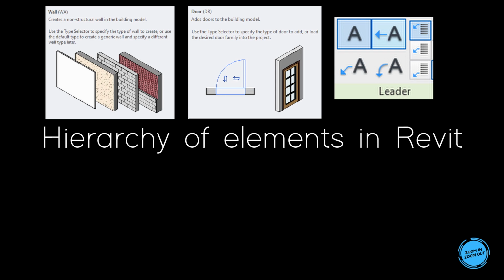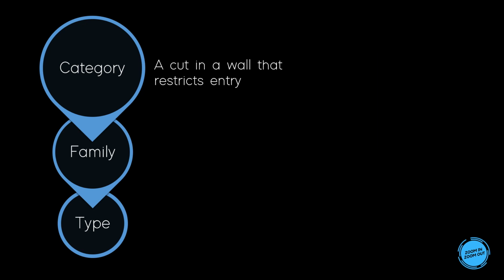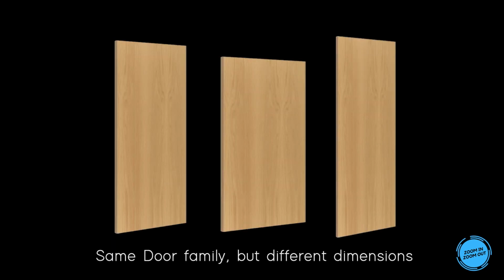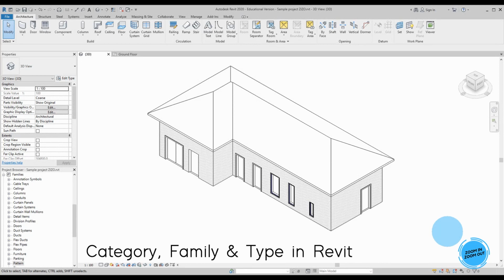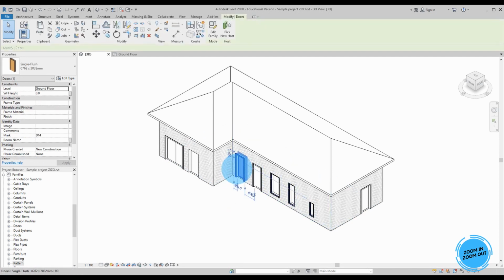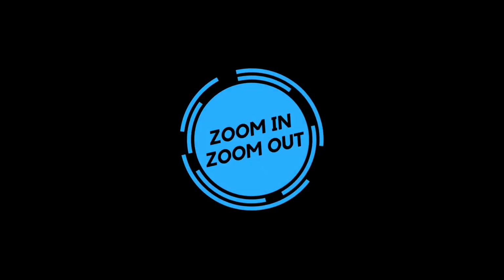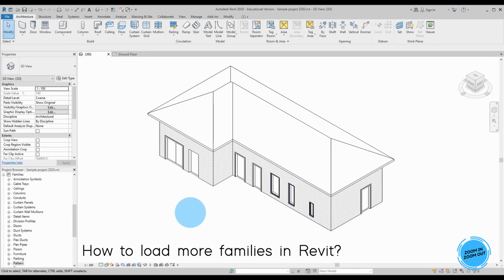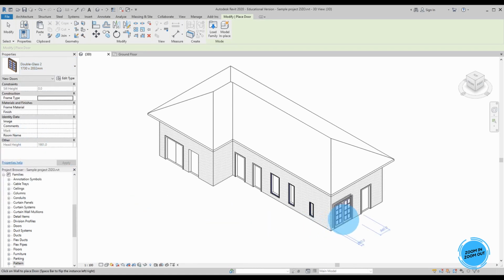What is a Revit family?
Revit Basics- This is the beginners tutorial explaining the concept of Category, Family and Type in Revit.

00:00 Intro
00:36 Concept of Hierarchy of elements in Revit
01:02  What is Revit category?
01:37 Adding 'specifics' create family
02:21 What is Revit type?
02:54 Category, Family & Type in Revit
03:37 How to change a Door type in Revit?
04:35 Example of different types in same family in Revit
04:56 How to load families in Revit?

Credits-
Dimensions.com